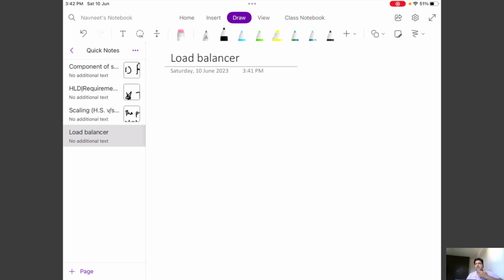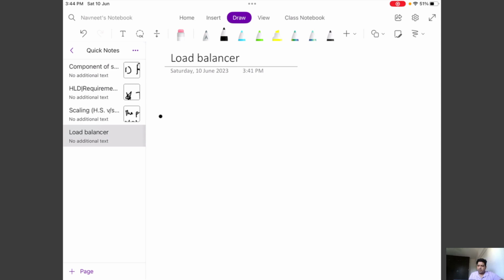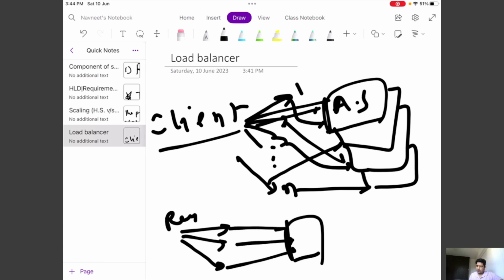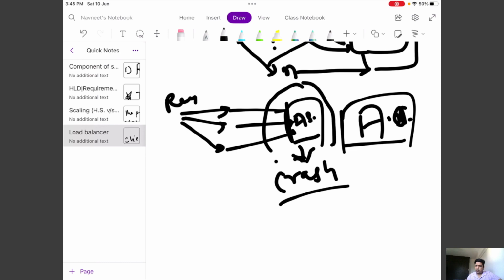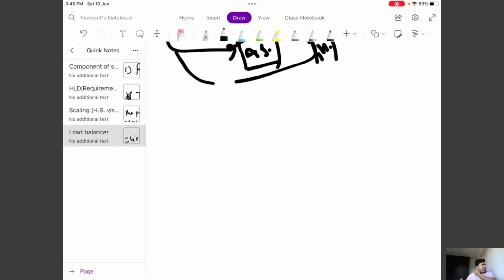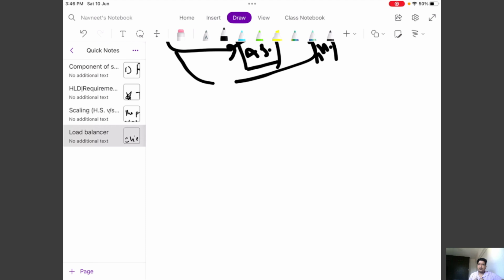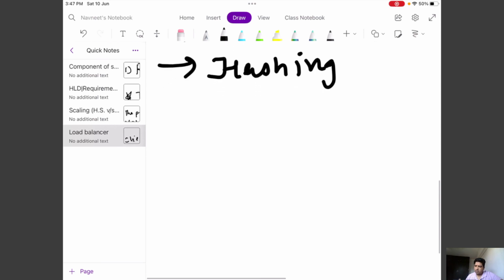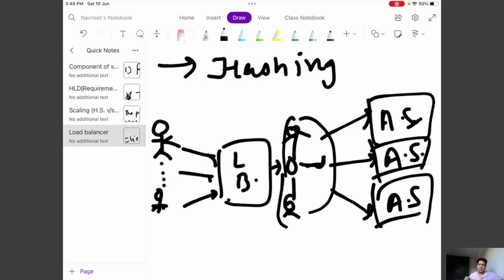HLD | LoadBalancer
In this video we are learning about the load balancer.